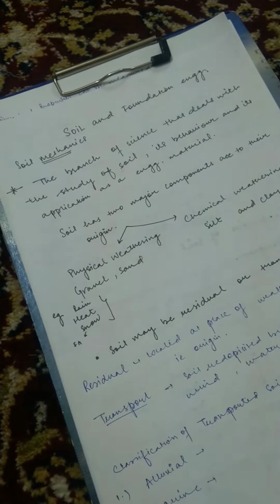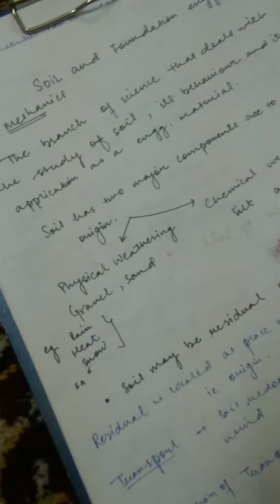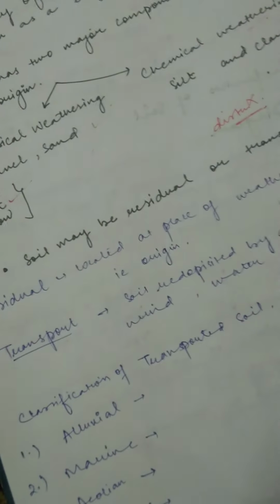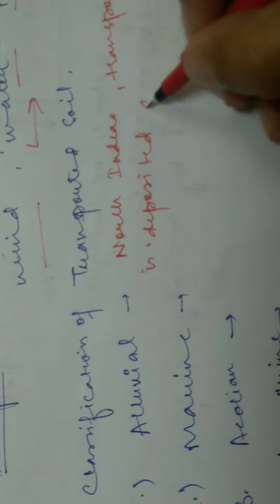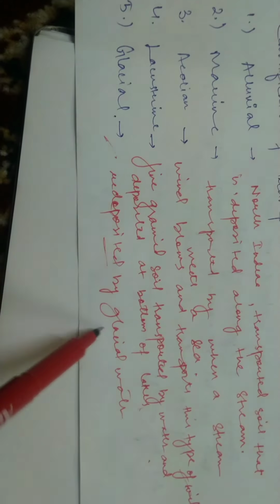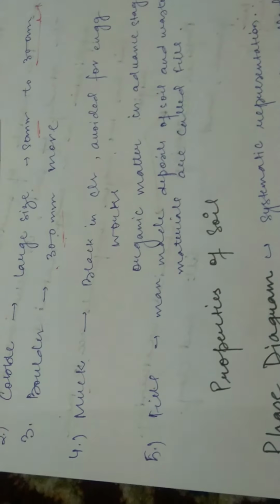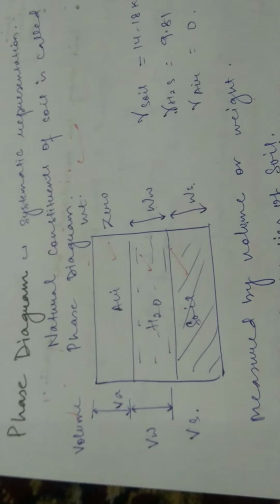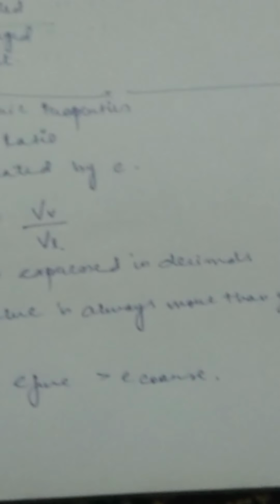PROPERTIES OF SOIL AND THREE PHASE DIAGRAM FROM GATE 2021 , SSC, SSB JE CIVIL , UNI point of view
This video is basic introduction to soil and properties of soil along with the three phase diagrams from the point of view of various national and state level examinations like gate , ssb ,ssc je civil